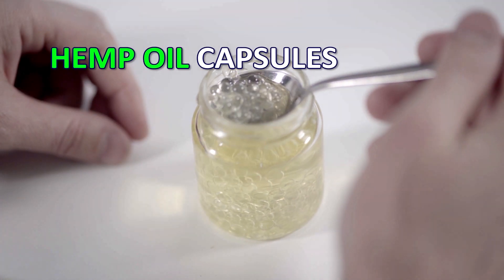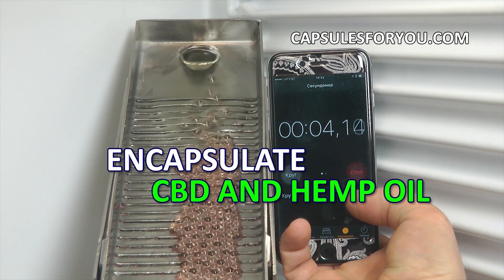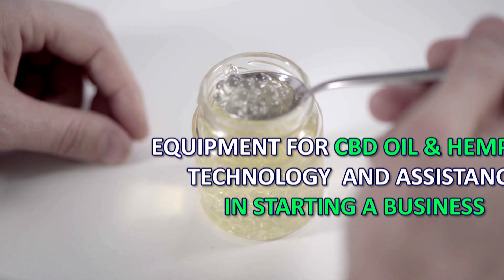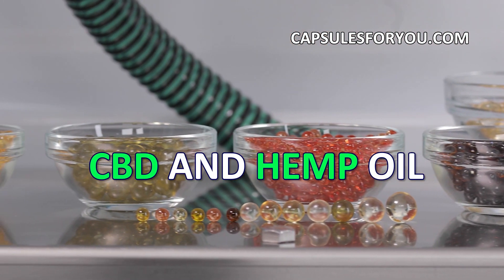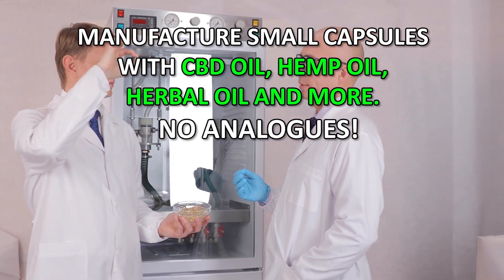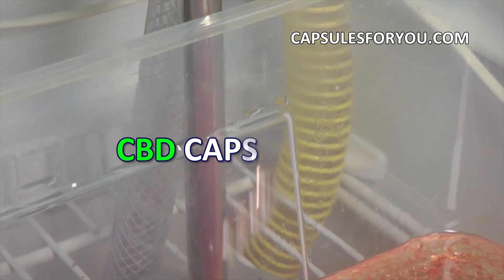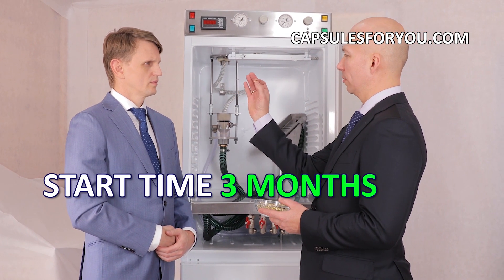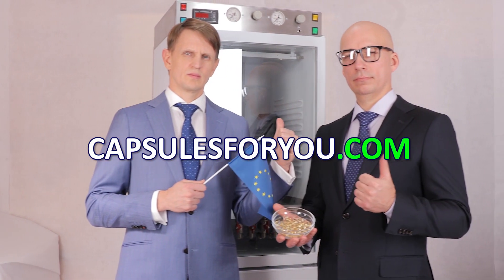NEUES EINZIGARTIGES UNTERNEHMEN, VERKAPSELUNG CBD PRODUKTE